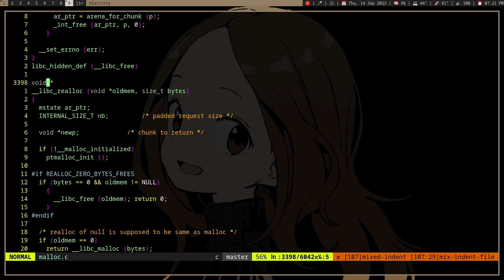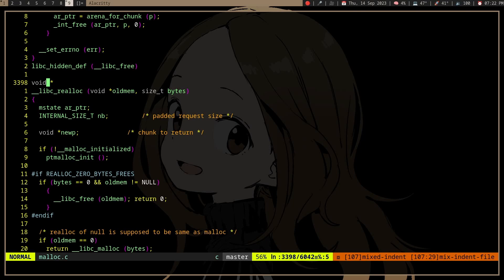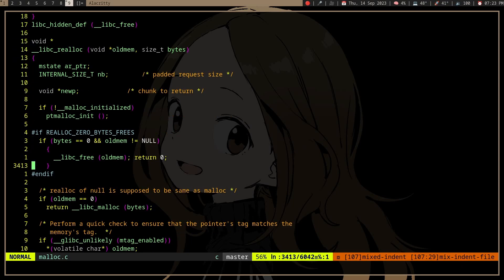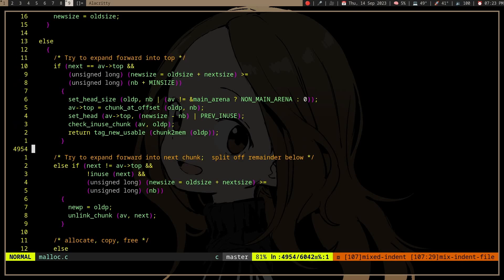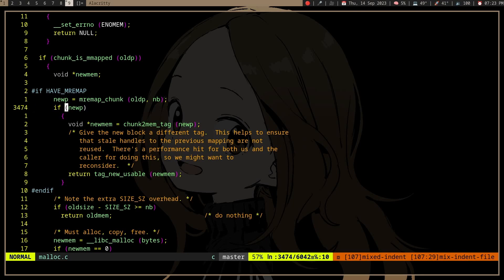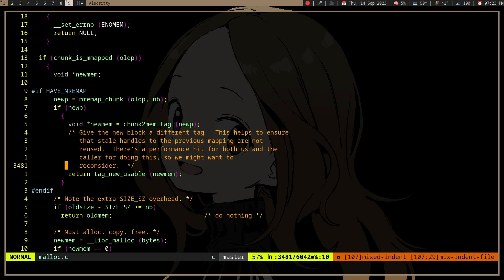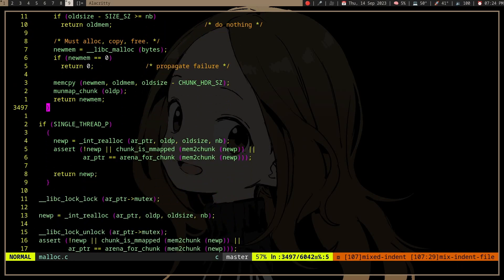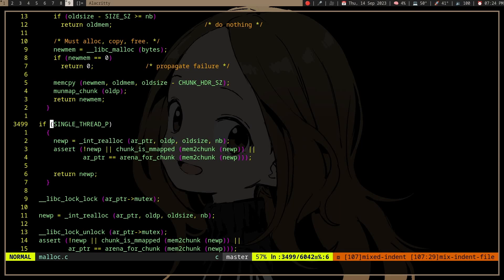Is It Faster than Malloc?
Malloc, Memcpy, Free vs Realloc - memory allocation the C programming language